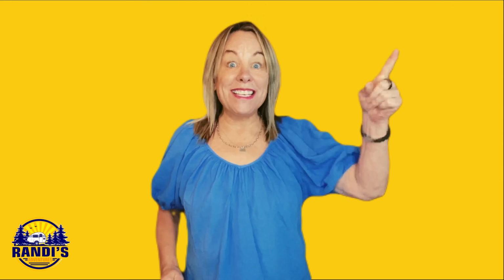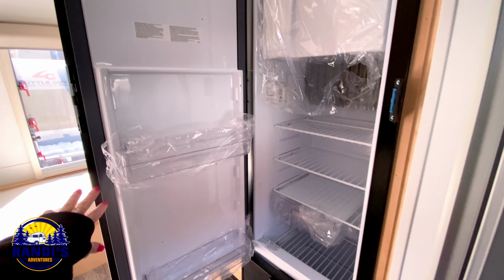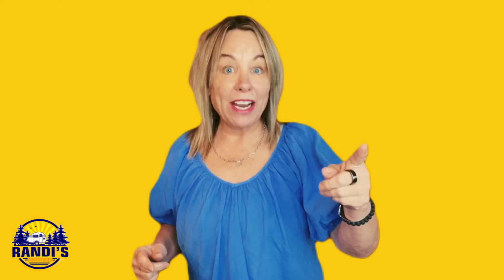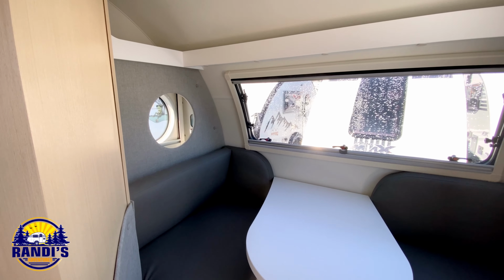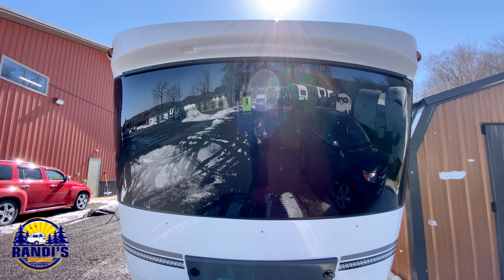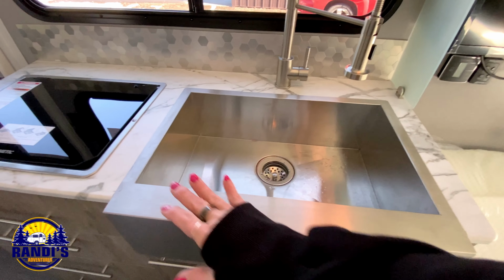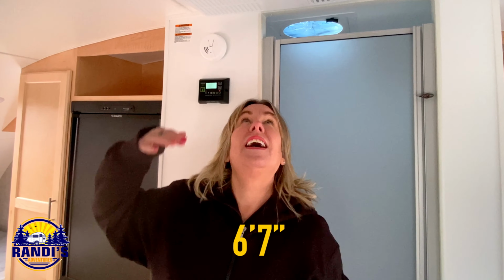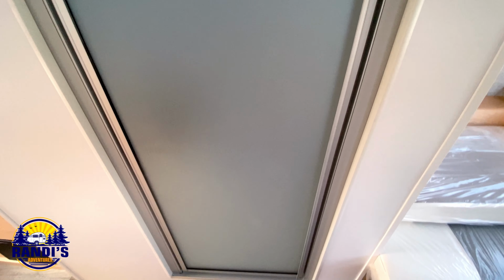4 COOL Small Campers with Bathrooms You're Gonna LOVE 😍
Wait until you see these 4 small camper trailers that have everything including a bathroom and you can stand up in them! But there’s more!

Because they’re small camper trailers they are perfect for beginners or those that want it all without the hassle of towing a large RV!

Not only do these small campers have a bathroom with a toilet they also have a shower! They are also under 3500 lbs. so these lightweight and small travel trailers are easy to tow.

In this video, I share an overview of the 4 best teardrop trailers with bathrooms so you can compare them, but you’re probably going to want to see a full walkthrough of them, or at least your favorite one so here are the full RV tour videos with you so you can learn more about your favorite one now.

I’ve got my favorite but I want to know… which one is your favorite?

Teardrop Campers in this video:

Little Guy Mini Max
Interior Height: 6’
Length: 17’ 2”
Weight: 2320 lbs.
Sleeps: 2-3

TAB 400
Interior Height: 6’5”
Length: 18’ 3”
Weight: 2920 lbs.
Sleeps: 2-3

Intech Sol Horizon
Interior Height - 6' 8"
Length: 19’
Weight: 3230 lbs.
Sleeps: 4

Little Guy Max
Interior Height 6' 7"
Length: 21’
Weight: 3010 lbs.
Sleeps: 3

I want to give a big thank you shout out to Chippewa Valley Outdoors in Chippewa Falls, WI for letting me peek inside these 4 teardrop campers!

➡️ Stay in the KNOW with my newsletter

🖤 RANDI'S FAVORITE RV THINGS on Amazon. It's packed with goodies! Go here to see what I mean

Stop moisture from getting under your RV mattress PLUS convert it into a luxury 5-Star Hotel bed with the FROLI SLEEP SYSTEM!

Froli Sleep System installation video

🤩 NEW! Buy Randi's Adventures Merchandise. I appreciate YOUR support!

I love the outdoors, hiking, campfires, meeting fellow campers, exploring new campgrounds and my small travel trailer the Little Guy Max makes this happen. I also camp all 4 seasons and yes… that includes winter camping! I live in Minnesota and mostly camp at Minnesota, Wisconsin, and the Upper Peninsula of Michigan.

Weekend RV life in my small camper brings me joy. I am a camper at heart and loving every outdoor minute.

❤ Randi

Teardrop Campers Video Chapters:
00:00 Intro
00:23 LITTLE GUY MINI MAX
02:20 NUCAMP TAB 400
03:59 INTECH SOL HORIZON
05:59 LITTLE GUY MAX